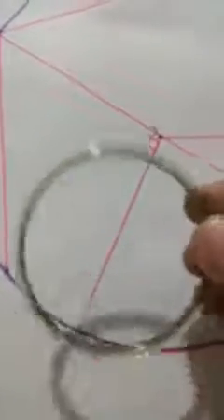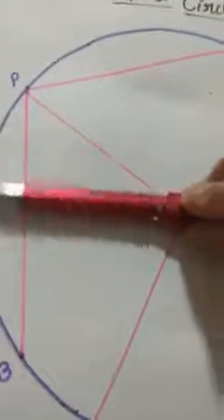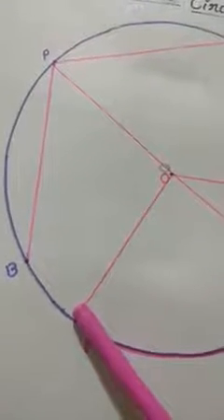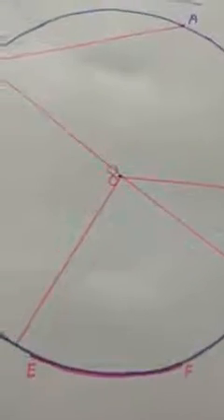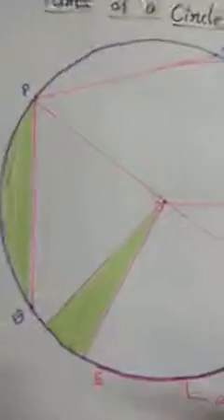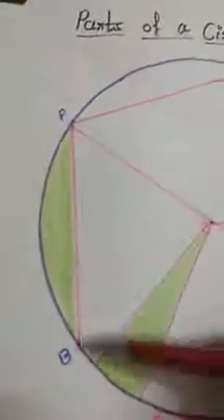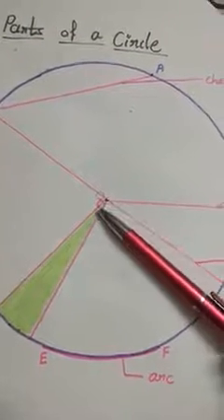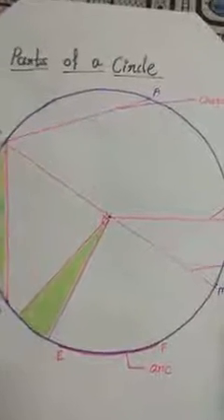parts of a circle:Geometry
class VI Mathematics 24/12/2020